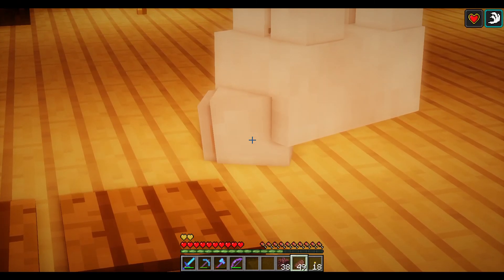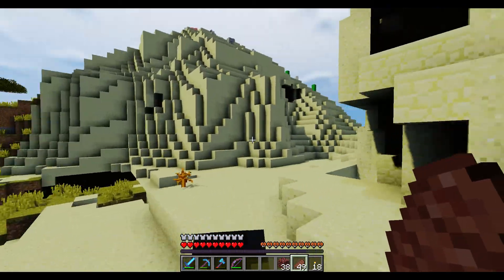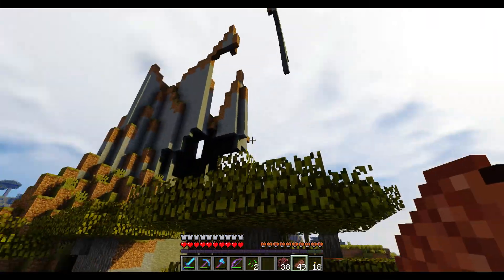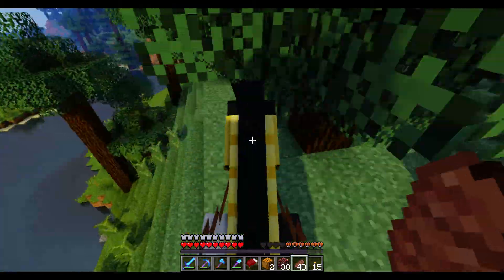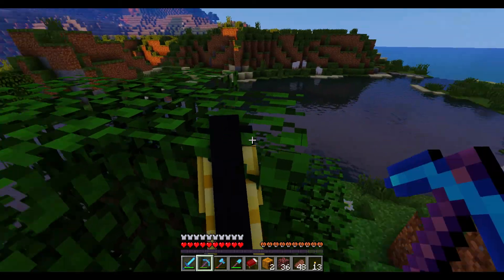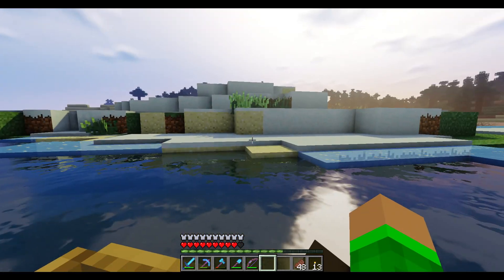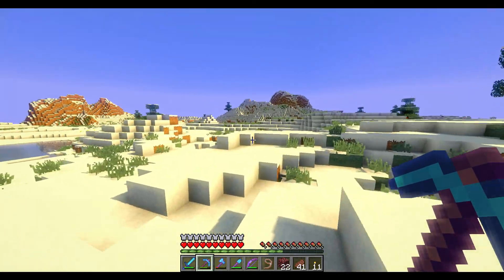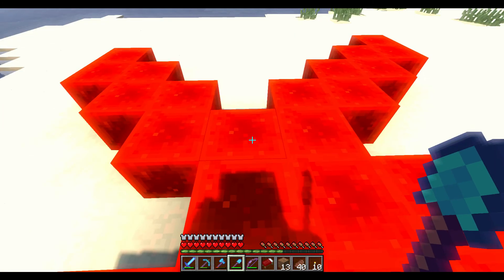Snow Adventure - SkiesCraft [13]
Get on this adventure to find the Iglo. See where the Ice Village will be born.

Version: 1.9.4
Seed: Skiescraft
Monday: Zelda Video
Wednesday: Minecraft Video
Saturday: Random Video